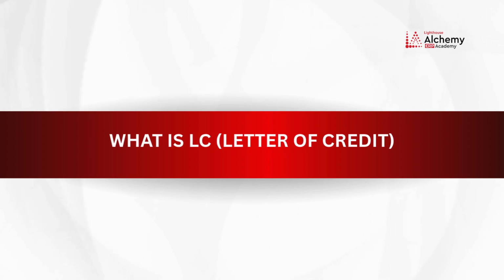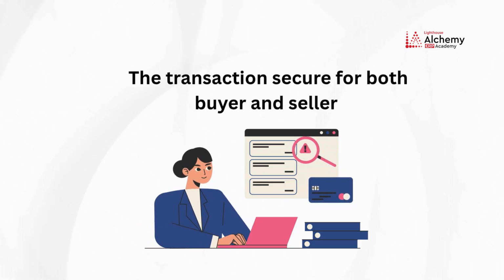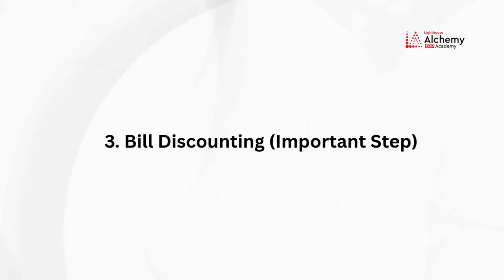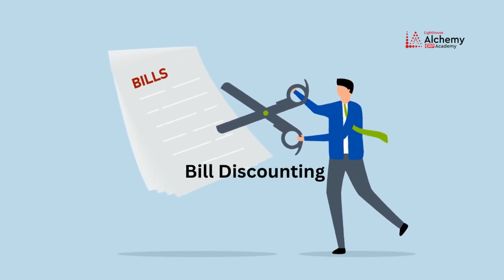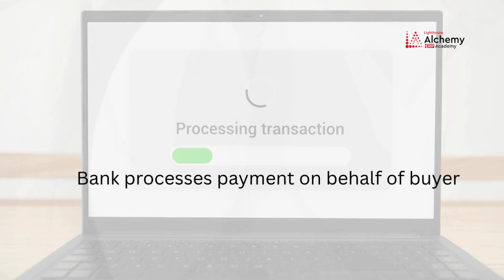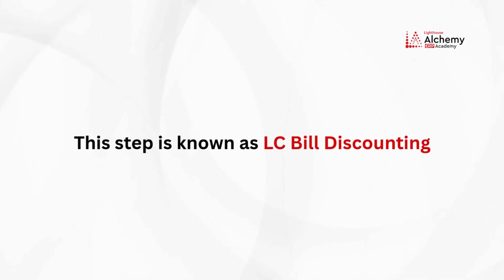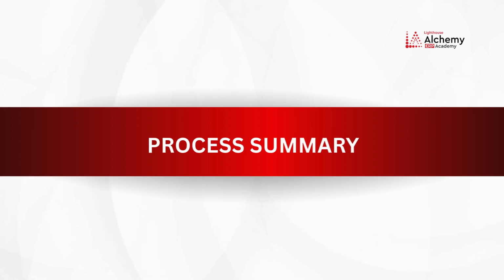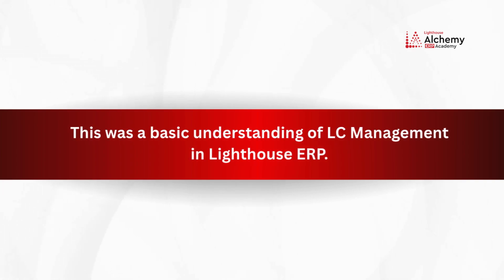Letter Of Credit Process | Finance & Accounting | LC Clearance | Bill Discounting & Reporting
Welcome back to Lighthouse ERP – Finance Module 📘

In this video, we will understand LC Management (Letter of Credit) in a simple and practical way.

You will learn:
✔ What is LC (Letter of Credit)
✔ Why LC is important in business transactions
✔ Purchase LC & Sales LC process
✔ LC Creation and Document Submission
✔ Bill Discounting Process
✔ LC Clearance & Closure
✔ LC Dashboards, Reports & Tracking

LC Management helps organizations secure payments through bank guarantees and manage large business transactions smoothly.

This video is perfect for:
• ERP learners
• Finance students
• Accounts professionals
• Beginners learning business processes

erp demo
erp tutorial
erp software demo malayalam
erp sap
erp software demo bangla
erp system
lighthouse erp
lighthouse
lighthouse alchemy
alchemy erp academy
erp education
erp learning
manufacturing erp

Watch till the end to understand the complete LC flow in Lighthouse ERP.